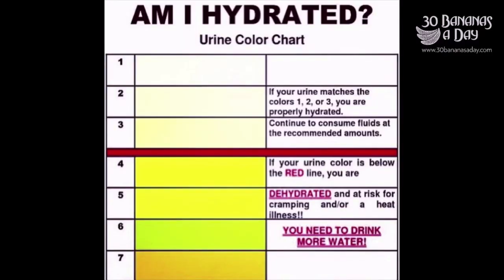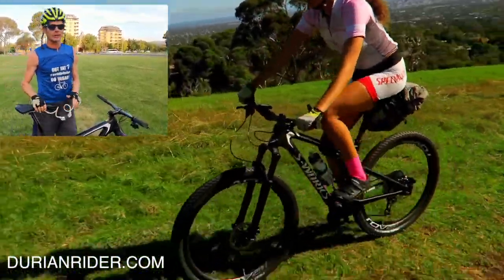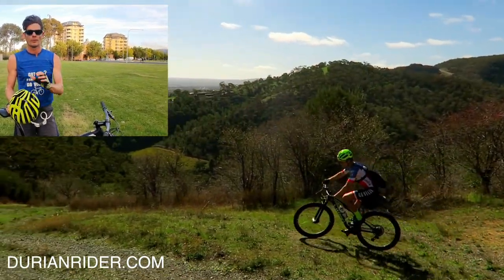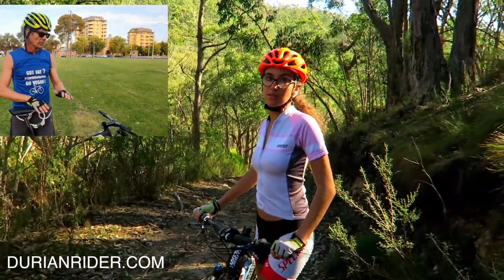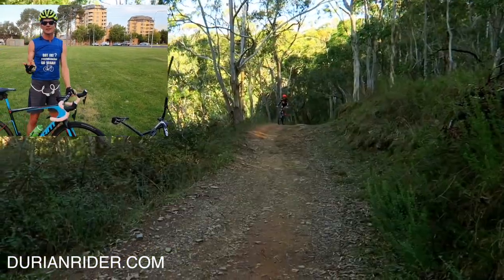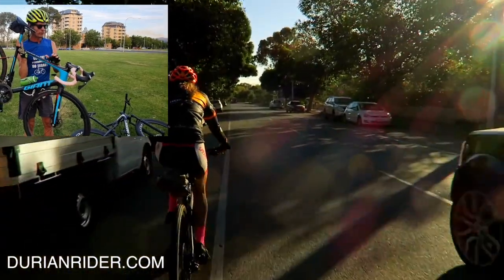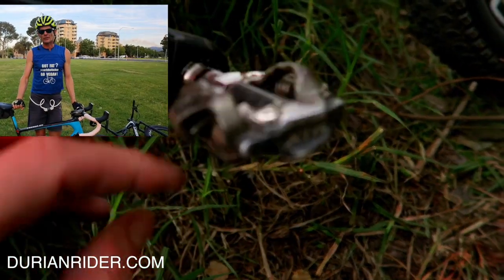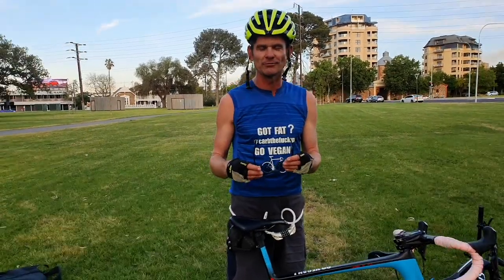Bicycle touring tips PLUS what bicycle is best for bikepacking?